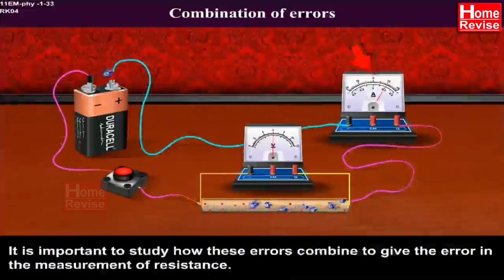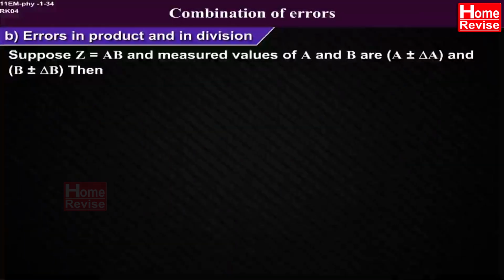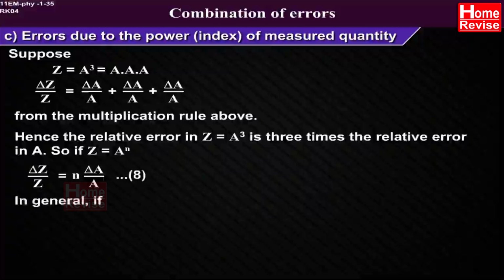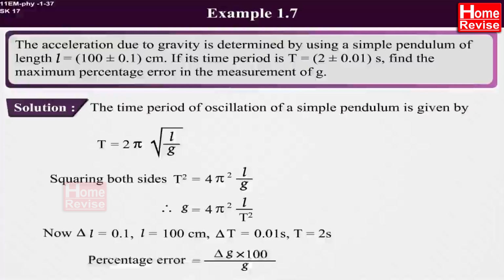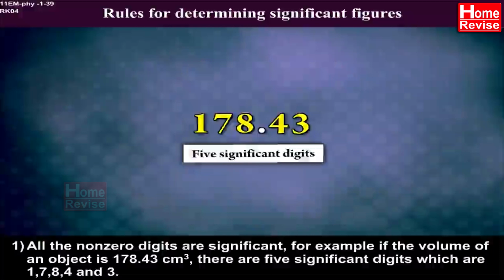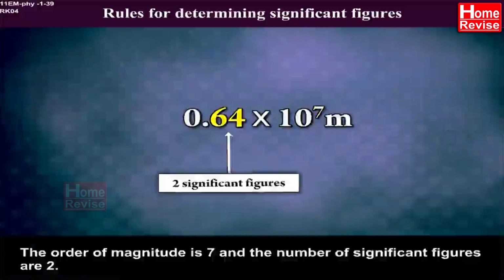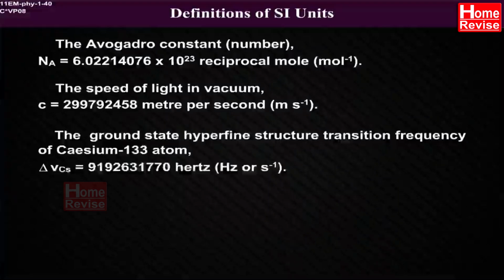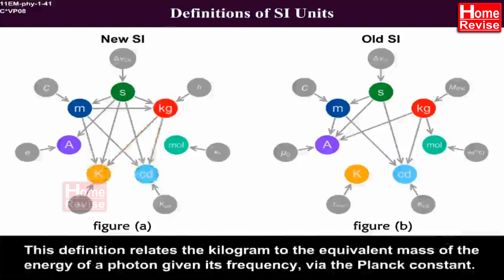Class 11 Physics | Chapter 1 | Units and Measurements | Part 4 | Home Revise